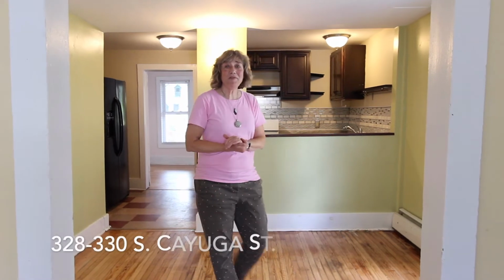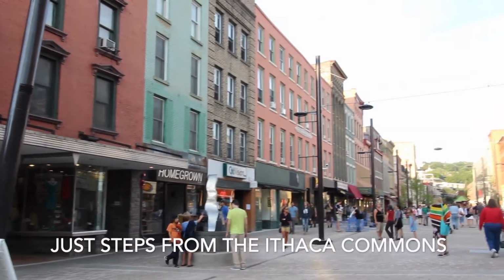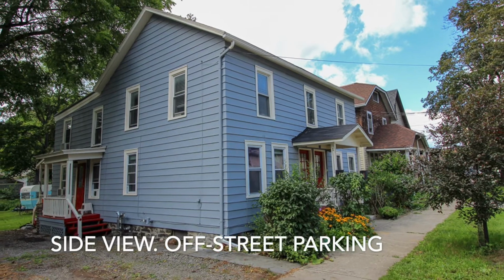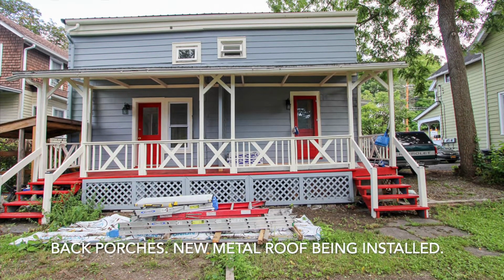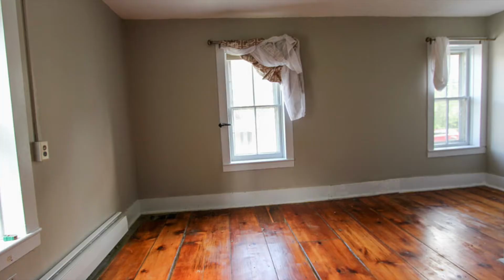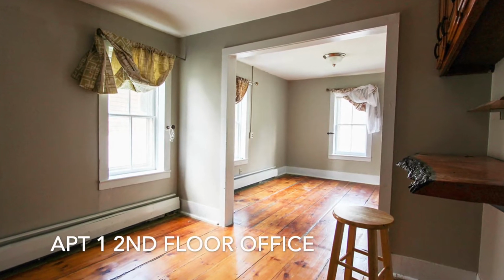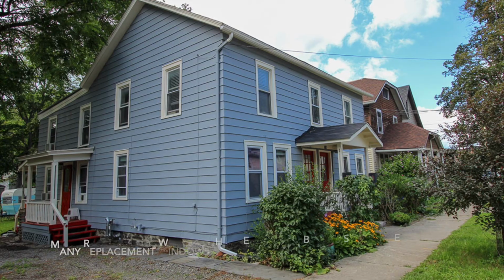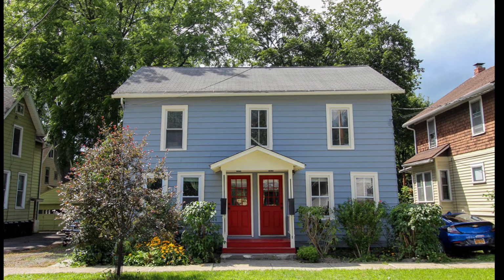328-330 S. Cayuga St. Ithaca NY 14850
Side-by-Side Downtown Duplex. Just steps to the Ithaca Commons. Ideal owner-occupied or investment. Each unit is 3 BR, 1 BA, plus office and separate back porches. 2280 total sq.ft. There's good natural light. Hardwood and wide plank floors. Deep back yard. It's been well maintained. New metal roof to be installed prior to closing. Freshly painted. Many replacement windows. Full insulation. High Efficiency Boiler. Separate electric. Dry basement. Zoning is R-3a in the City of Ithaca. Seller will provide transferable Certificate of Compliance at closing. Belle Sherman Elementary. On the Bus Route. This may be the right choice for YOU!